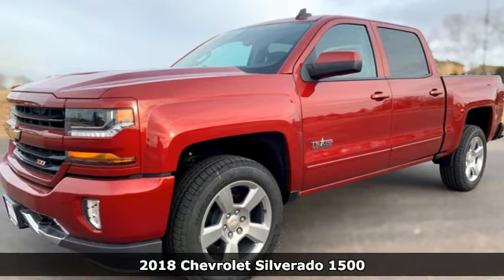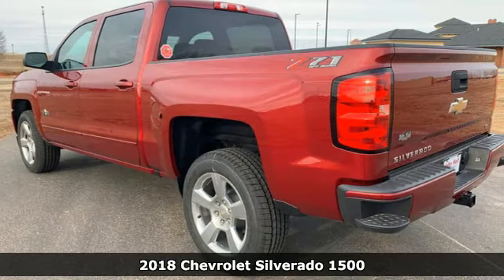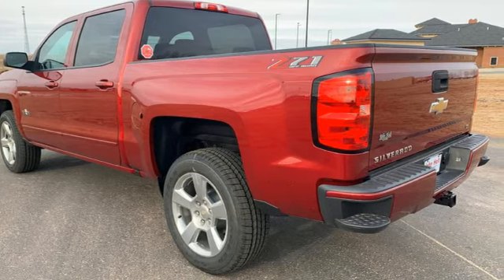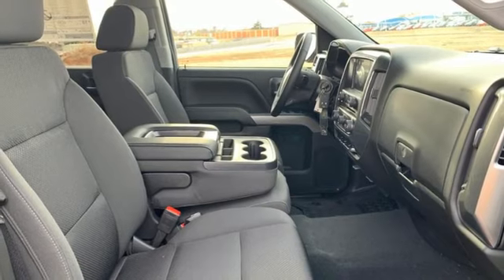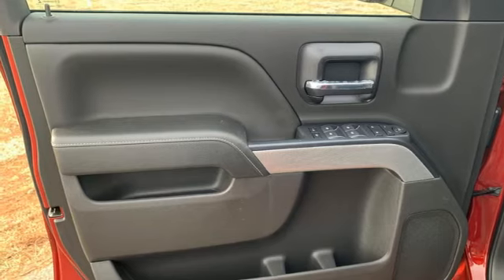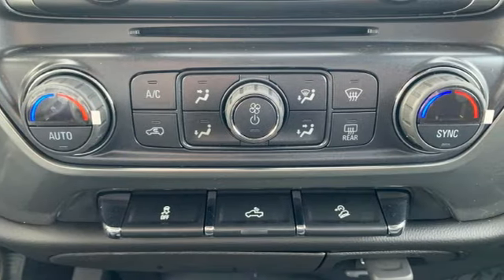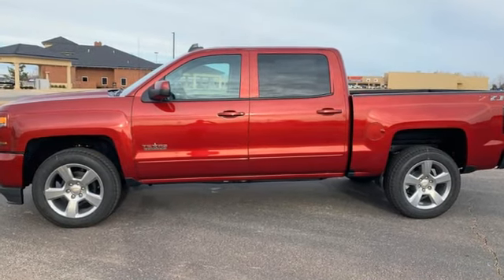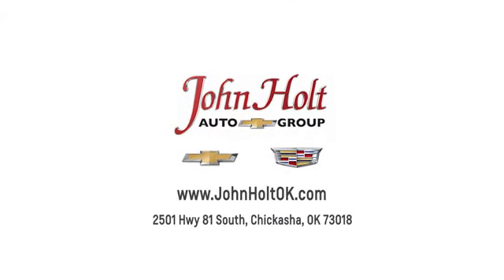2018 Chevrolet Silverado 1500 Chickasha OK Norman, OK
Year: 2018
Make: Chevrolet
Model: Silverado 1500
Trim: LT
Engine: 5.3L 8 cyl
Transmission: Automatic
Color: Cajun Red Tintcoat
Interior: Jet Black
Stock #: JG628973
VIN: 3GCUKREC1JG628973

Address:
2501 Hwy 81 South